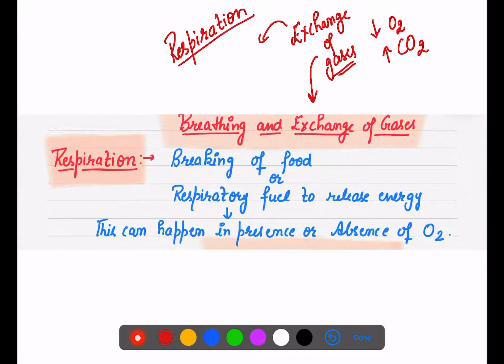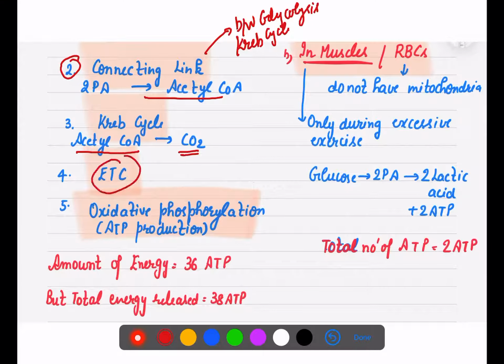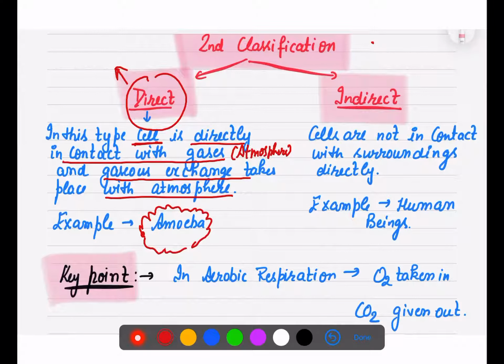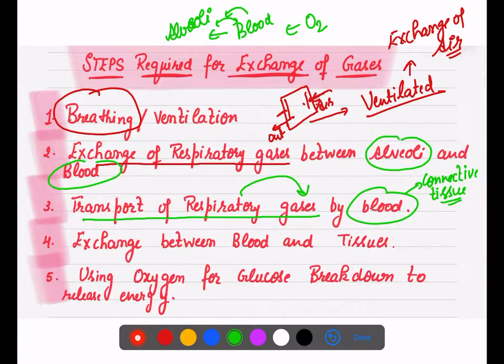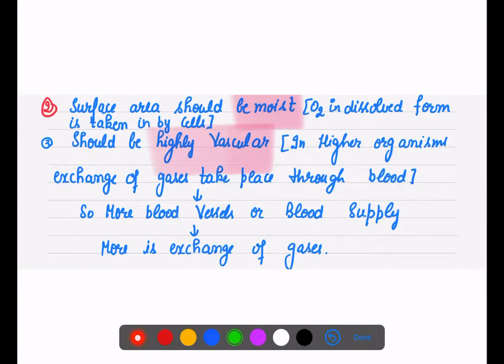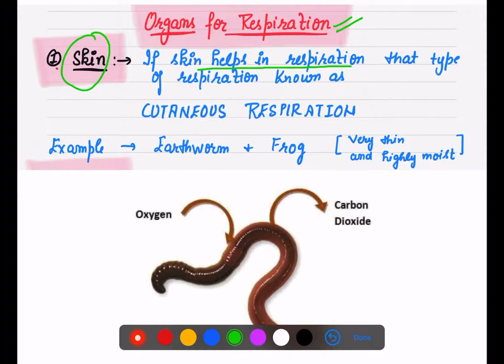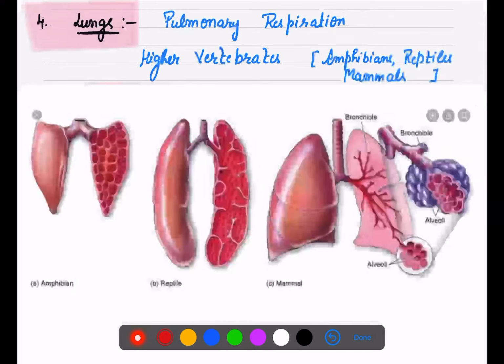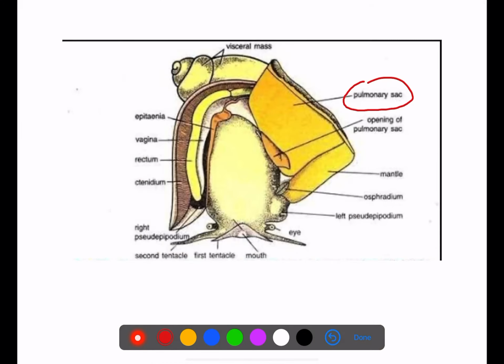TYPES OF RESPIRATION || RESPIRATORY SURFACE || ORGANS FOR RESPIRATION || CLASS 11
This is our first lecture from chapter BREATHING AND EXCHANGE OF GASES.
I have explained following basic points in this video.
1. Types of respiration : Aerobic and Anaerobic
2. Properties of respiratory surface
3. Different organs for respiration in different organisms

Chapter 17 - Breathing and Exchange of gases
CLASS - 11